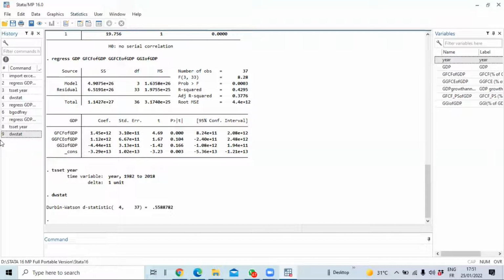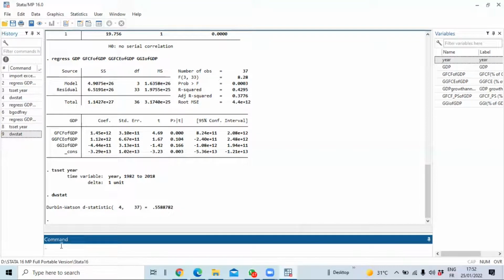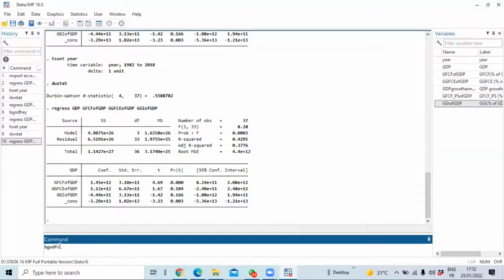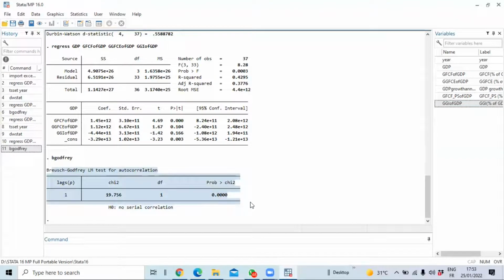How to run Breuch Godfrey test for autocorrelation in STATA